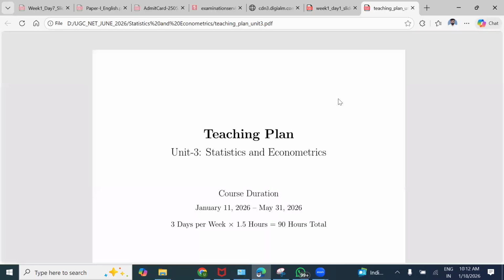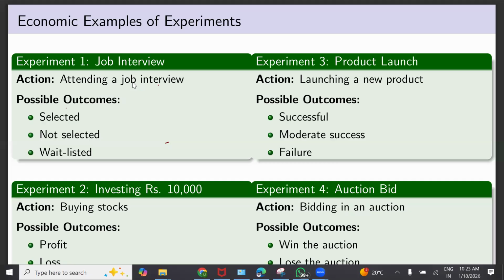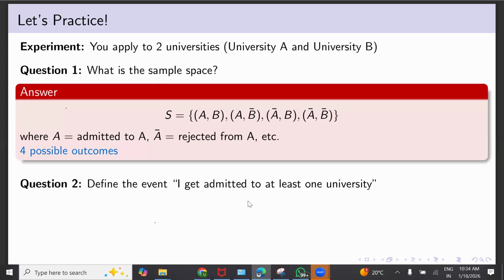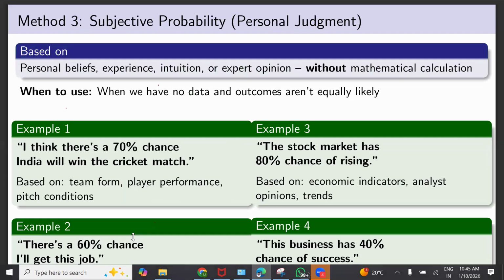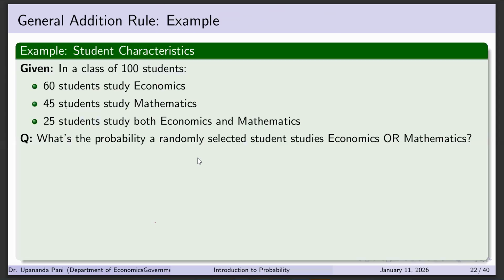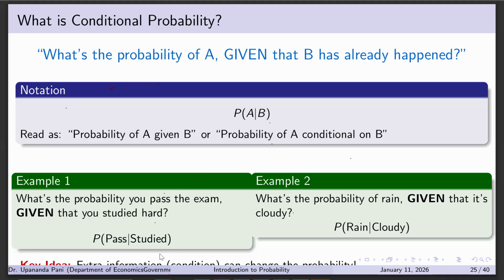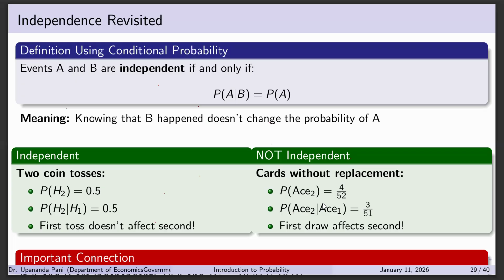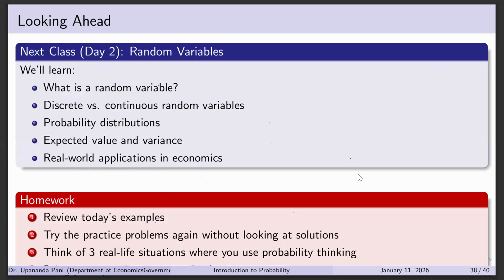Week 1 Day I Introduction to Probability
Day 1 Introduction to Probability
Sample space, events, and probability axioms
Classical, relative frequency, and subjective probability
Addition and multiplication rules
Conditional probability and independence
Exercise: Basic probability calculations